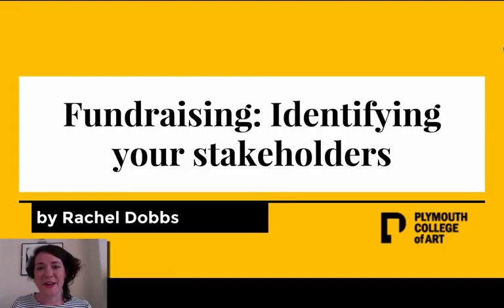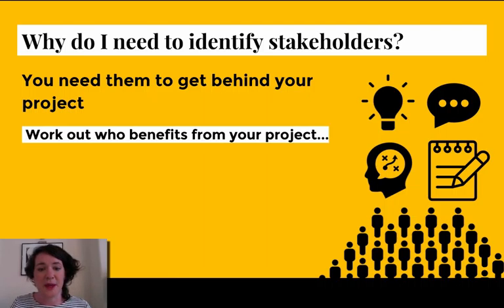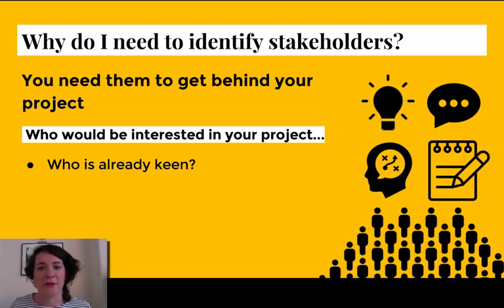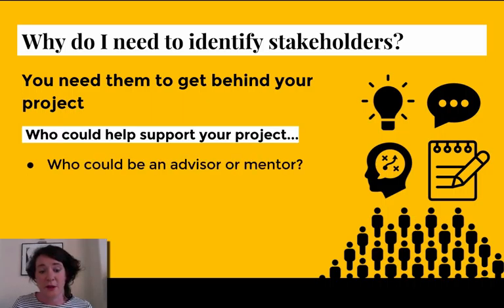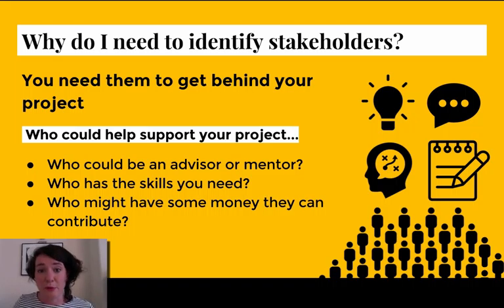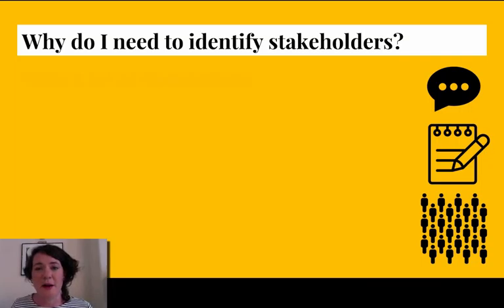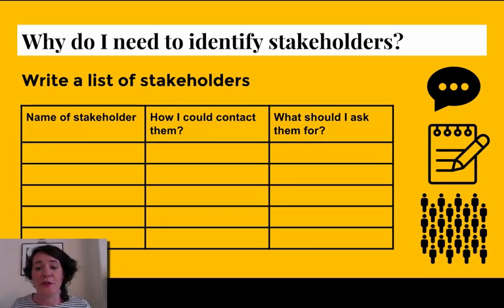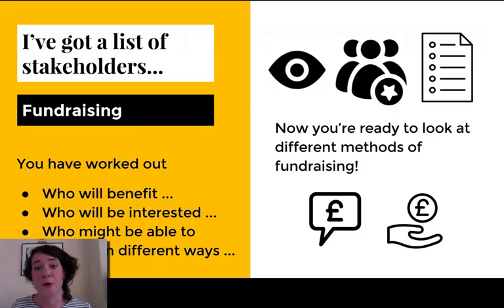Fundraising: Identifying Stakeholders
How to work out who the stakeholders (people who benefit from your project) are? -- FULL SERIES

Work out who benefits from your project...
Who is directly affected?
Who is indirectly affected?
Who are the key people, organisations & institutions involved in the area?

Who would be interested in your project...
Who is already keen?
Who could you partner up with? Does it help anyone else achieve their own aims?
Who is already doing things like this?
Who has already been involved in a project like this before?

Who could help support your project...
Who could be an advisor or mentor?
Who has the skills you need?
Who might have some money they can contribute?
Who might have other resources they can contribute?

Making a list of stakeholders

Rachel Dobbs is one half of LOW PROFILE, an artist, educator and tinkerer based in Plymouth, UK. Rachel runs workshops for students, arts practitioners and communities on creative approaches to crowdfunding and DIY artist-led activity, and supports artists with access needs to apply for Arts Council England funding – contact me for more details on twitter - @RachelDobbs1